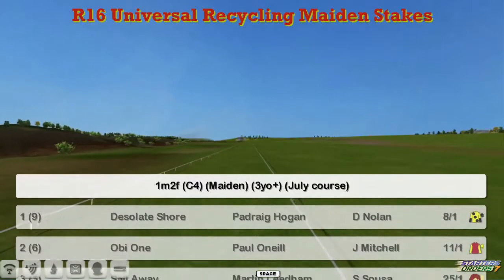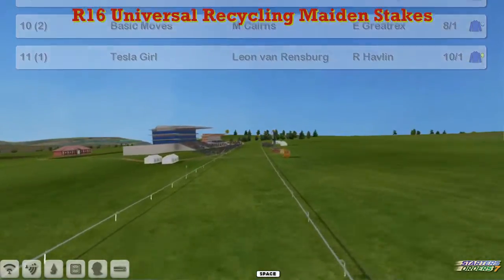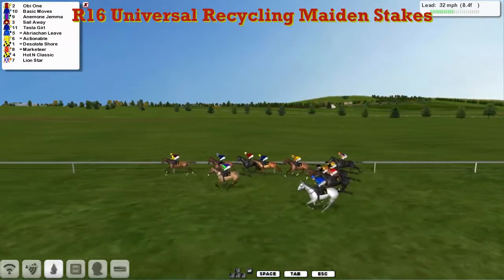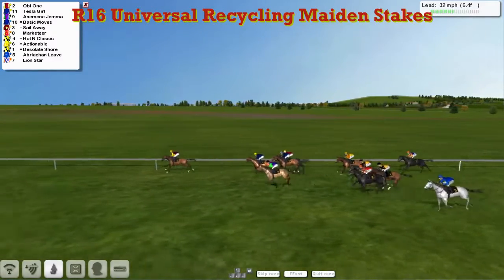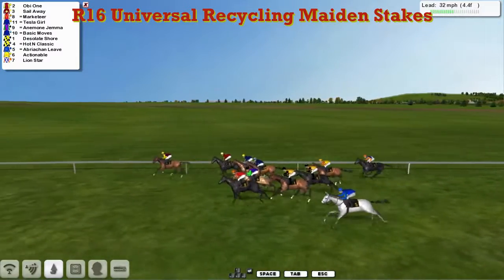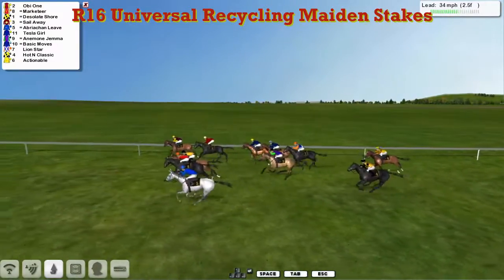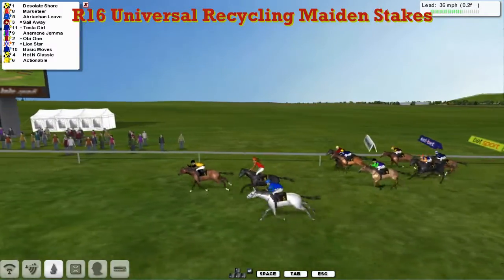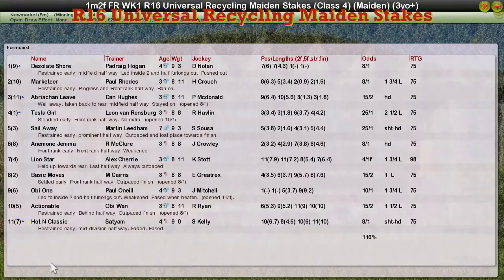FR WK1 R16 Universal Recycling Maiden Stakes